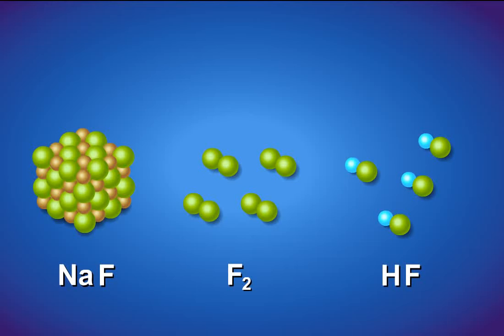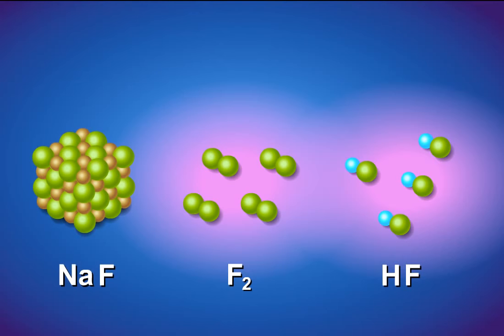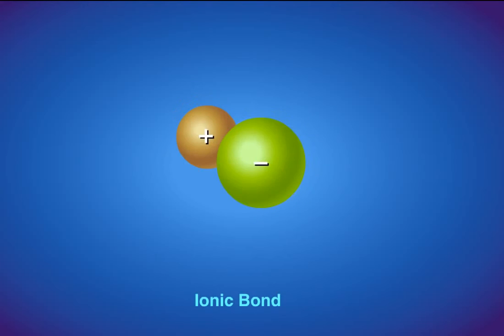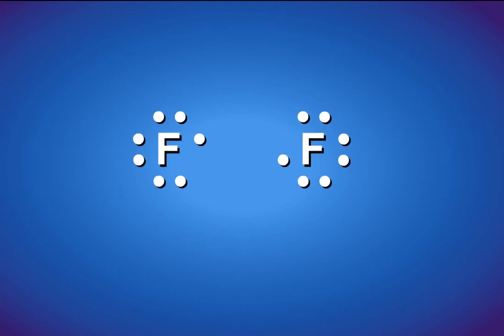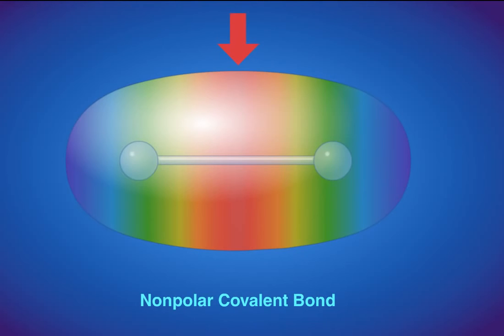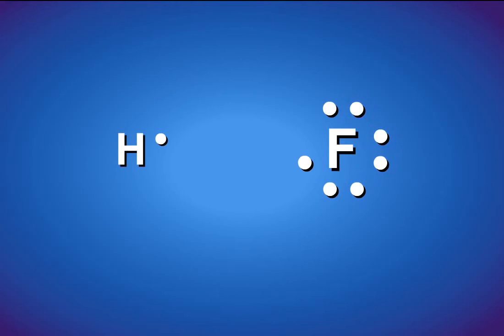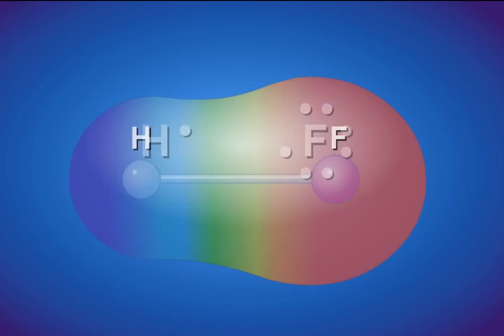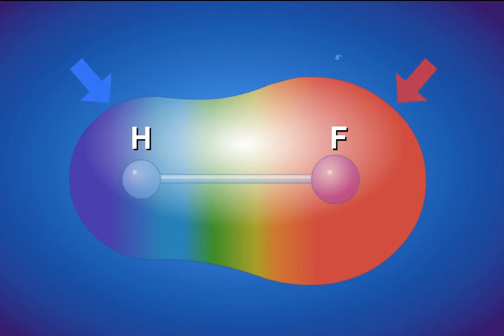Ionic vs Covalent Bonding HD Animation720p